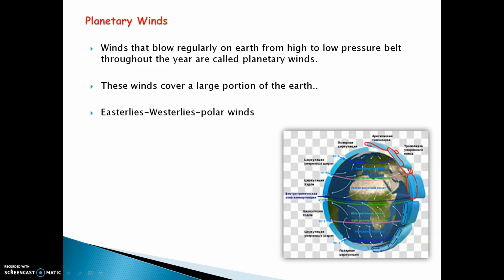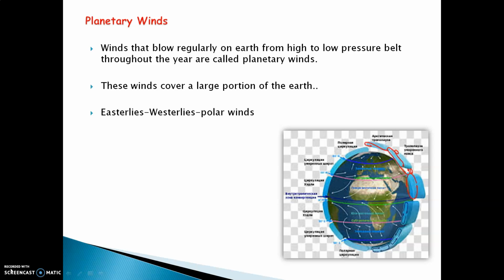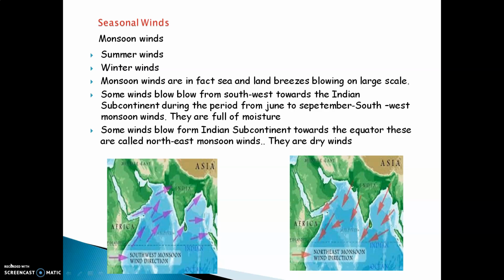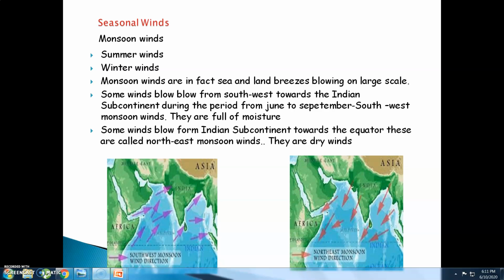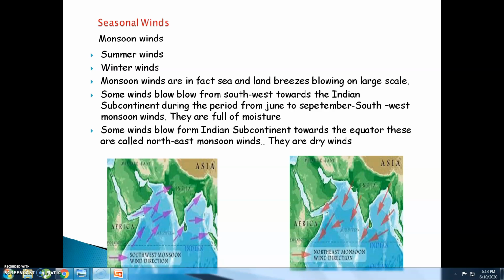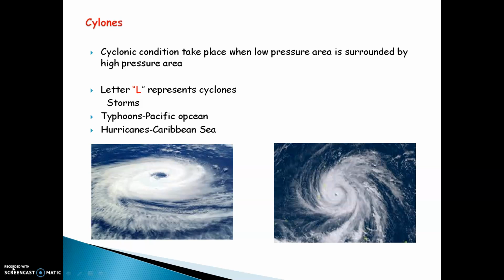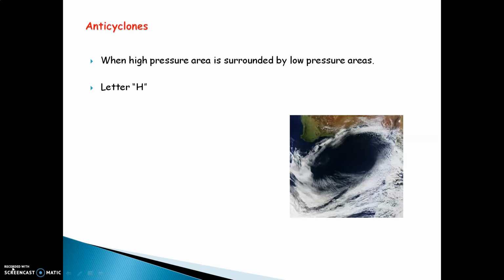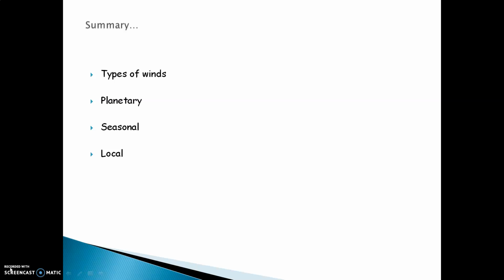Std:7 Geography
Ch.5 Winds ( part-II)